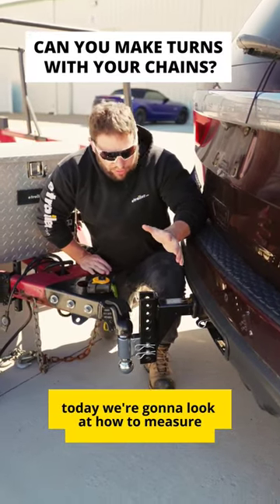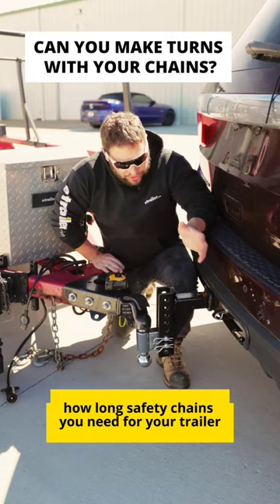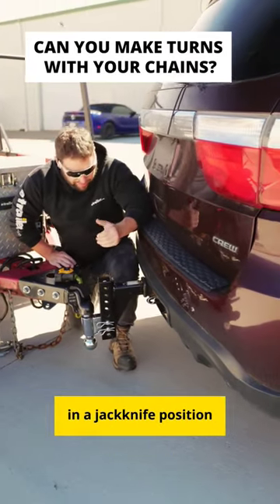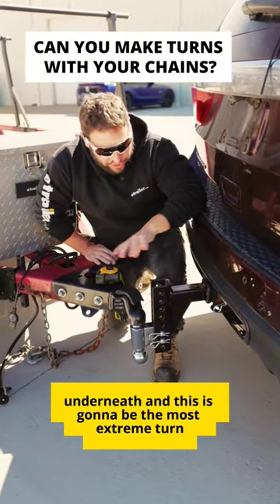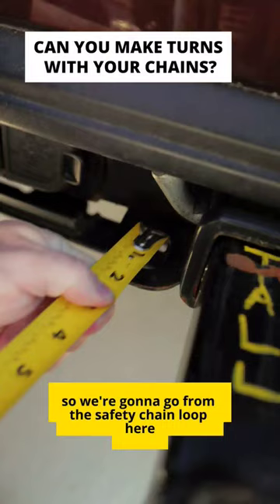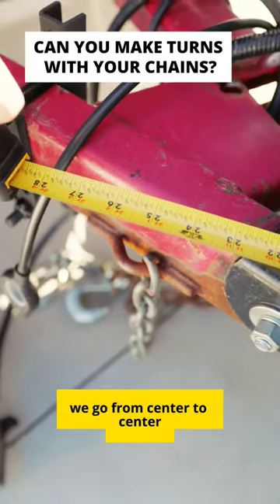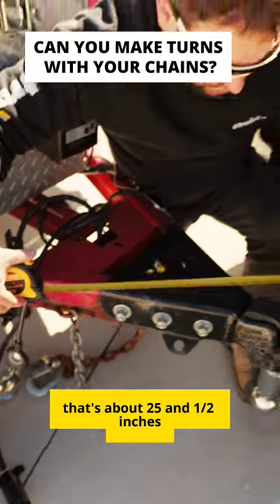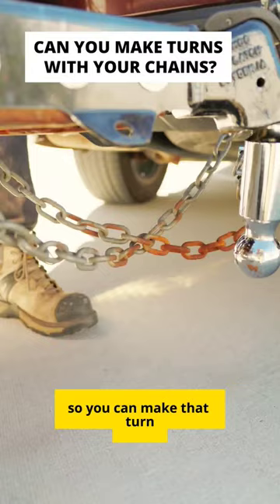can your chains make the turn?trailer